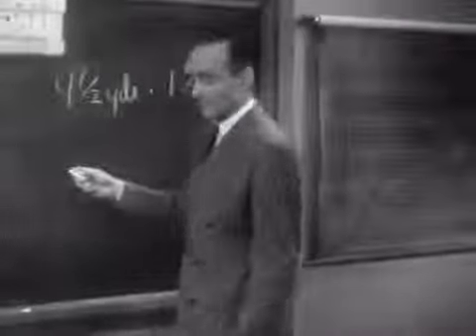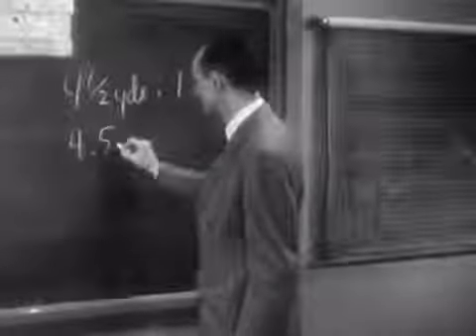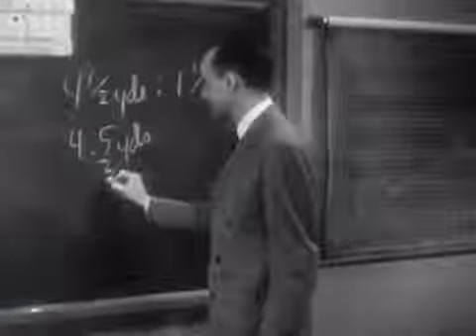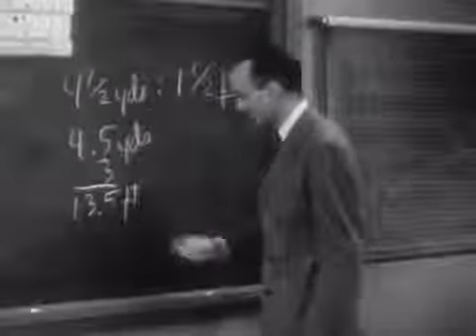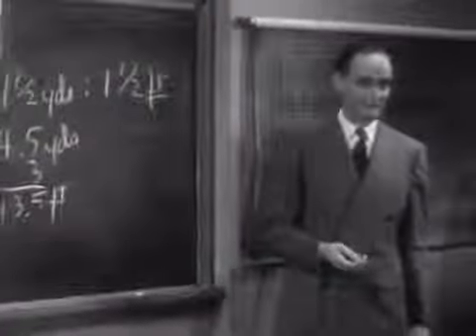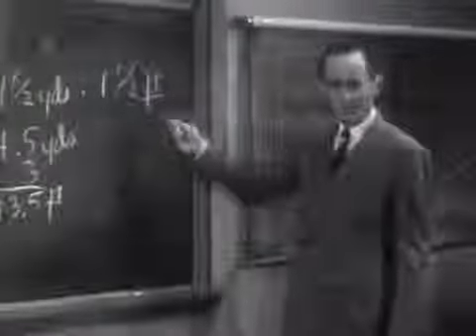50s Teaching Education Film on Classroom Discipline